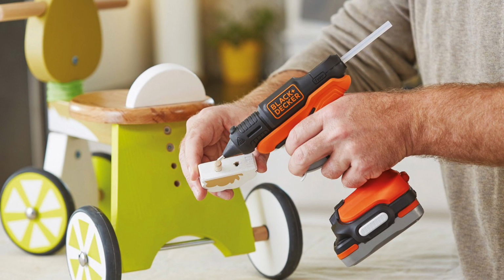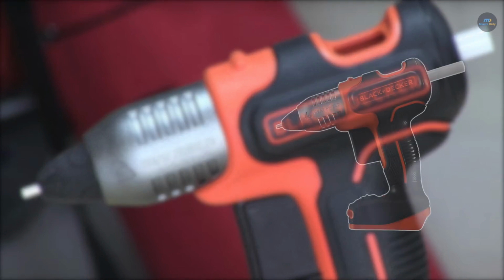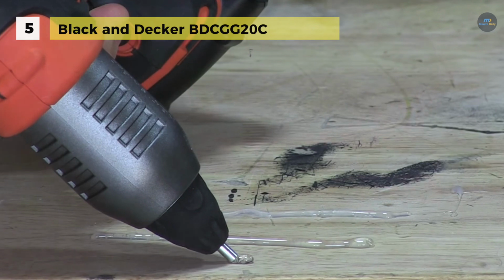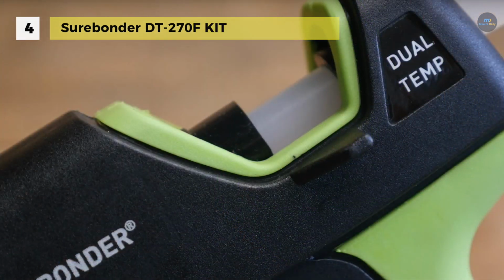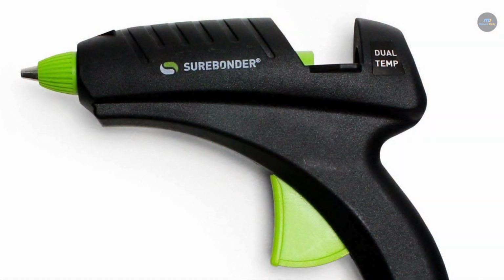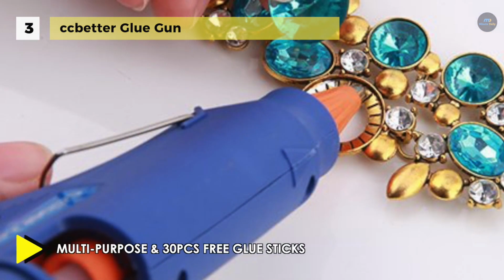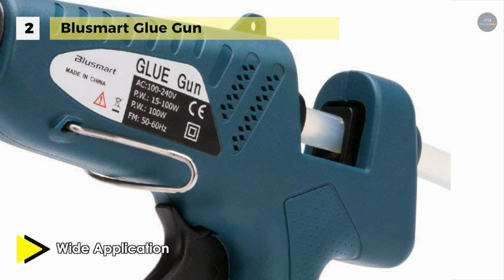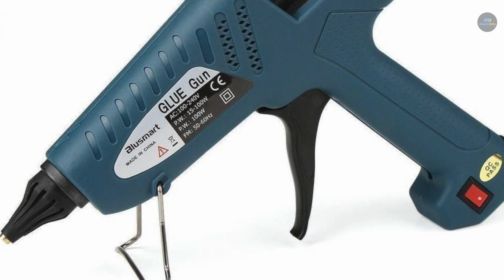5 Best Glue Guns 2019 Reviews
Top Glue Guns 2019
1. Cobiz CZGLUEGUN001
2. Blusmart Glue Gun
3. ccbetter Glue Gun
4. Surebonder DT-270F KIT
5. Black and Decker BDCGG20C

These hot glue guns can connect a variety of materials, including ceramics, paper, glass, and fabrics of all kinds. They are the perfect handy tool both for arts and crafts and for numerous simple repairs around the home, workshop, or office. Just remember that they do become quite hot, so if your kids are helping, you’ll need to supervise.